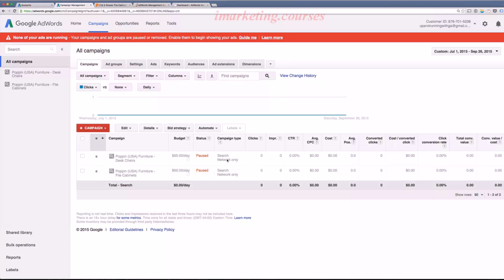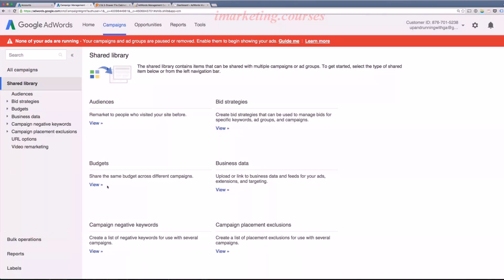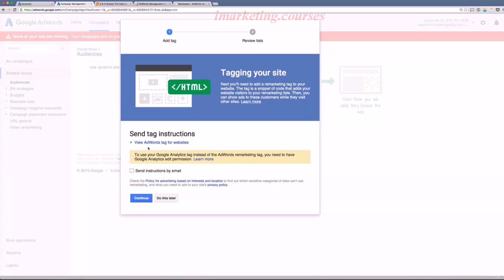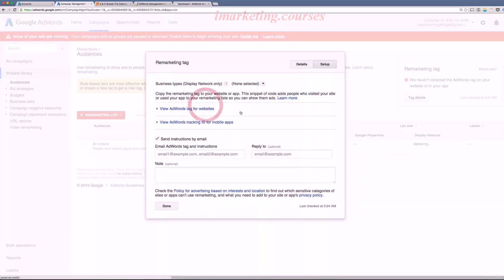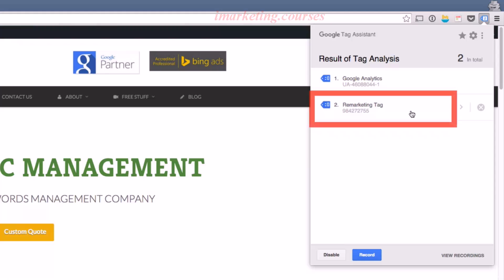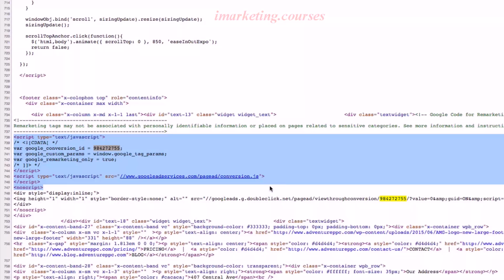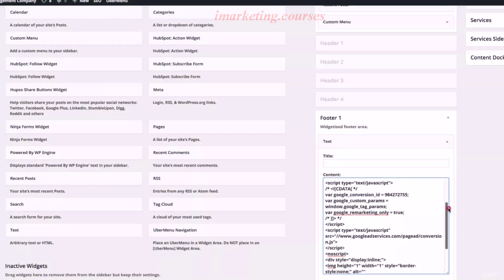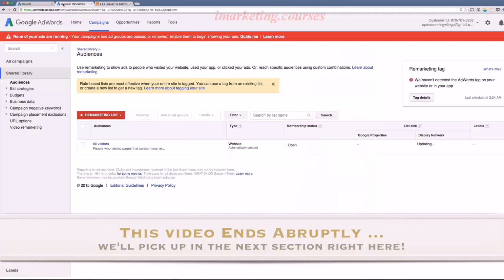118 How To Create And Add Your Remarketing Tag